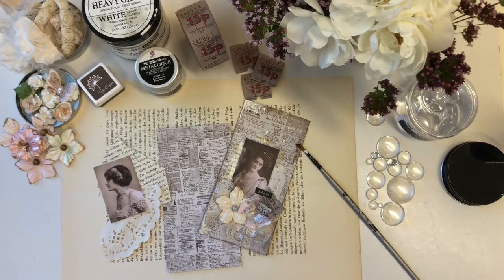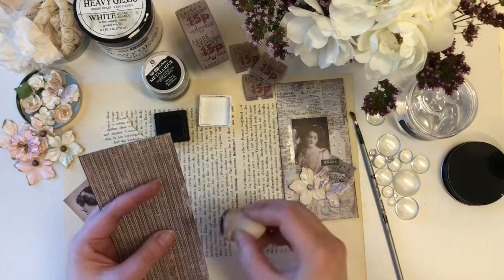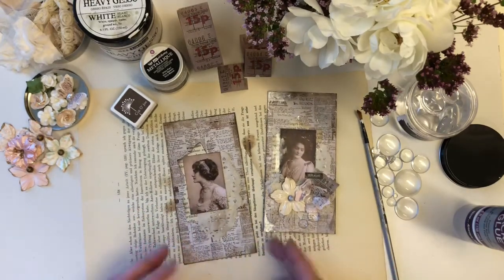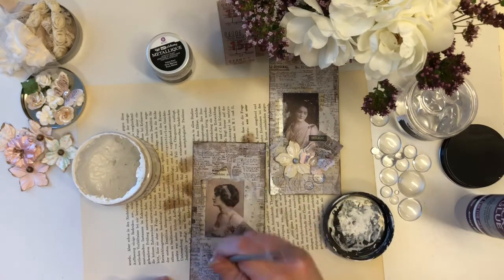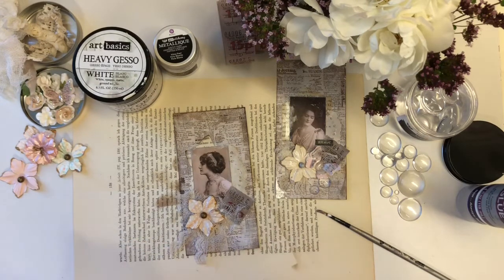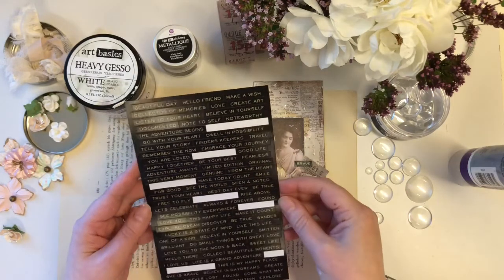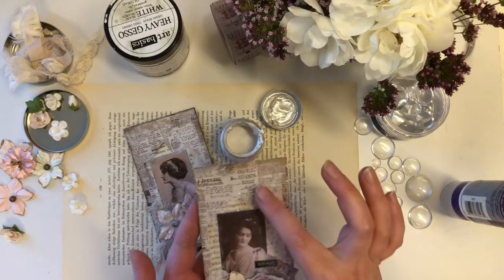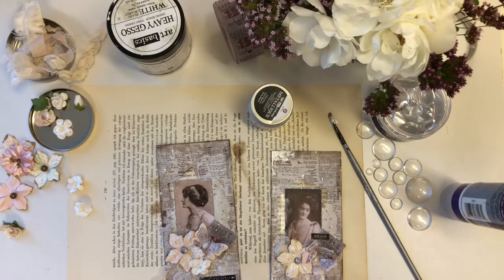Mixed Media Tutorial: Easy Vintage Style Tags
Easy and light mixed media project for beginners. I used materials from Varalusikka’s shop.